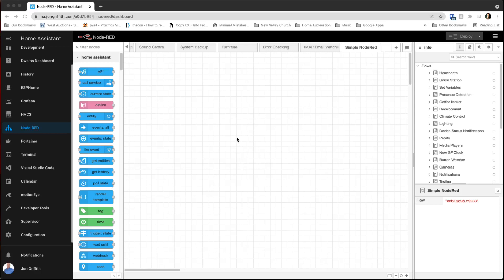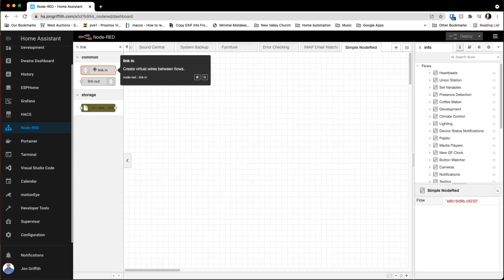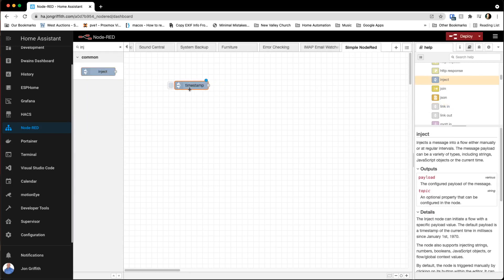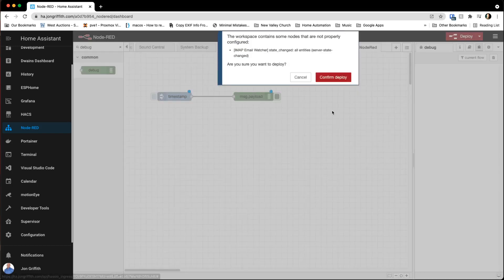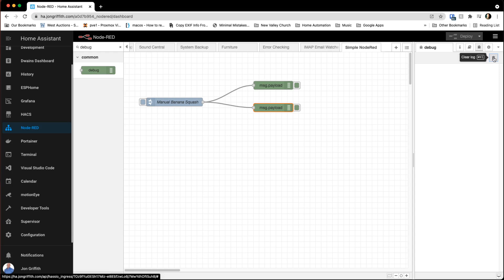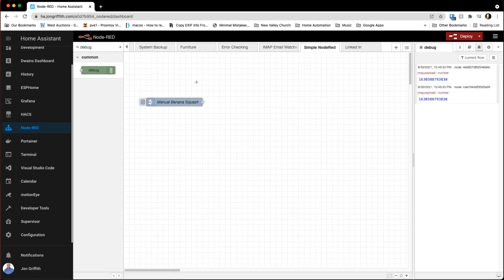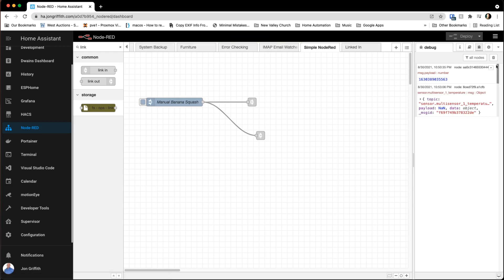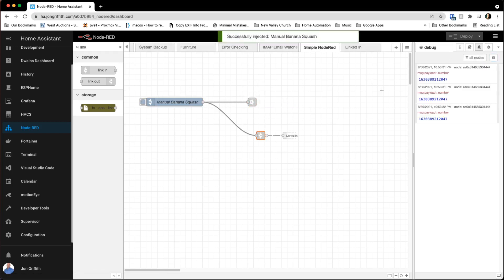How to Organize Flows using Link In and Link Out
Using virtual wires to connect your nodes on different flow tabs is a great way to help you organize your setup.